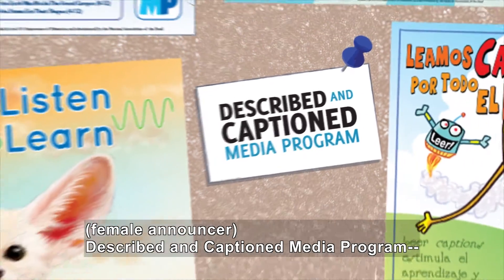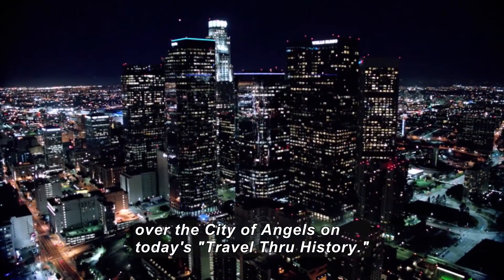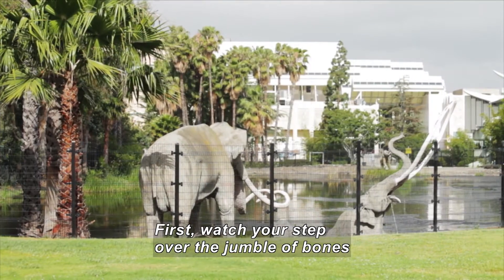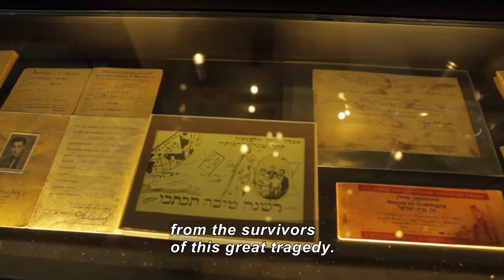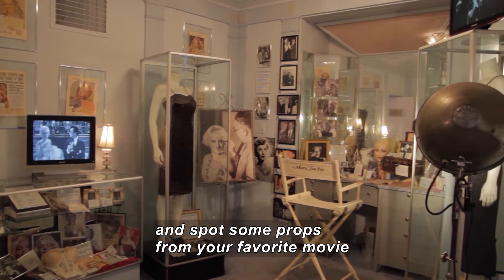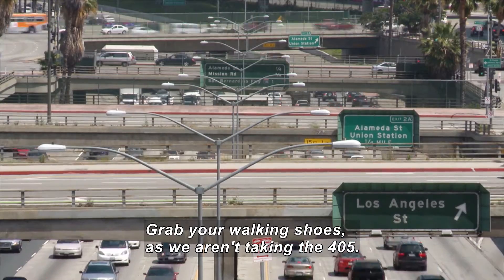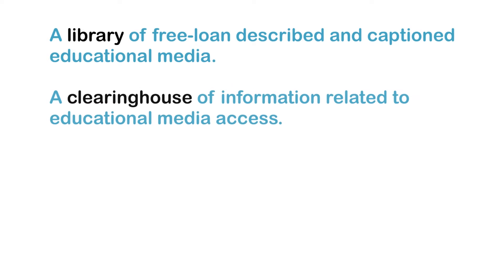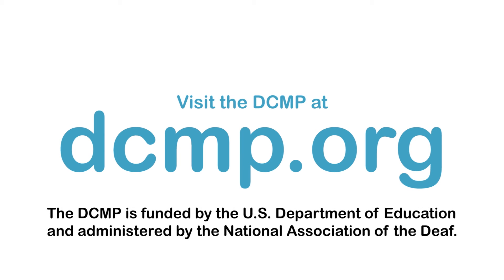Travel Thru History: Los Angeles, CA (Accessible Preview)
The George C. Page Museum is located in Los Angeles, California. The museum exhibits paleontological discoveries from the La Brea Tar Pits. Viewers also learn about the Holocaust at the Los Angeles Museum of the Holocaust and internment camps at the Japanese American National Museum. Next is a stop at the Hollywood Museum. The tour of Los Angeles ends with a visit to the California Science Center and a viewing of Space Shuttle Endeavor. Part of the “Travel Thru History” series.